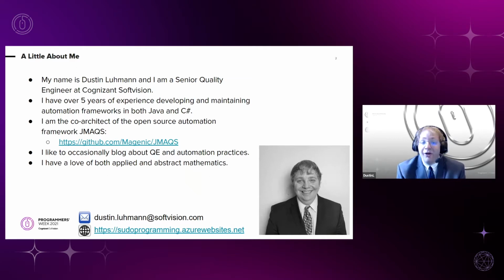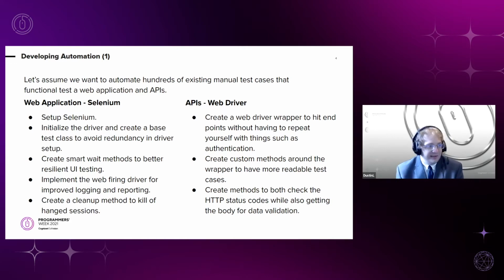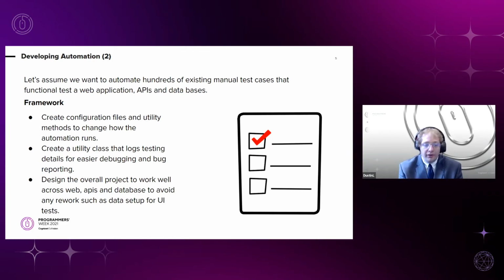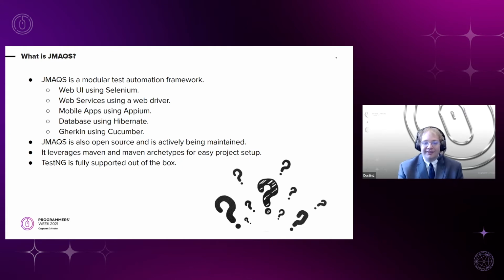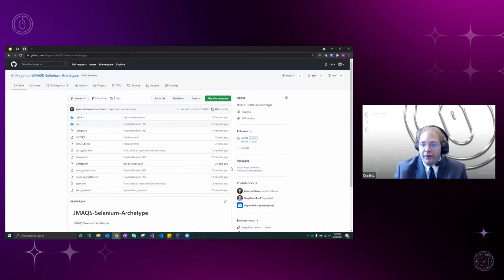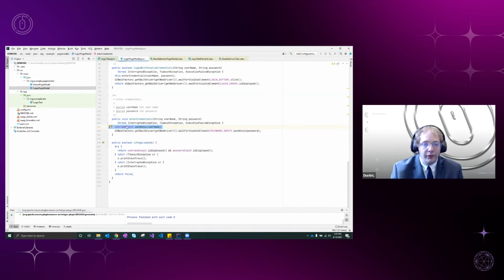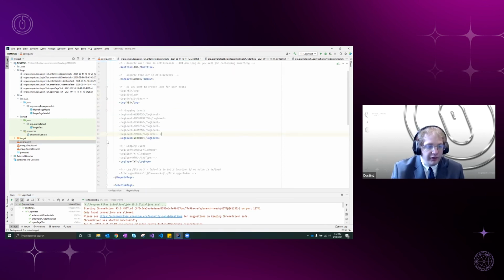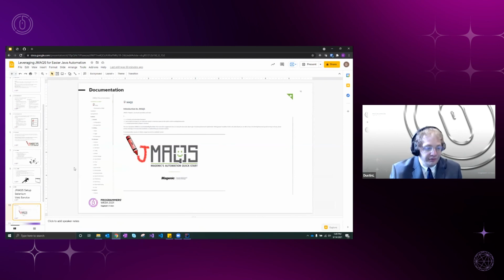Leveraging JMAQS for Easier Java Automation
JMAQS automation framework demo.

This session was presented by Dustin Luhmann (Senior Quality Engineer @ Cognizant Softvision) at Cognizant Softvision's 7th annual Programmers’ Week - a six-day event for developers and software engineers from around the world. The 2021 event featured 130+ external tech talks, keynotes, and discussions, focusing on professional development, training, industry knowledge and various trending technologies. Programmers' Week 2021 provided attendees with invaluable knowledge and ideas for future innovation.